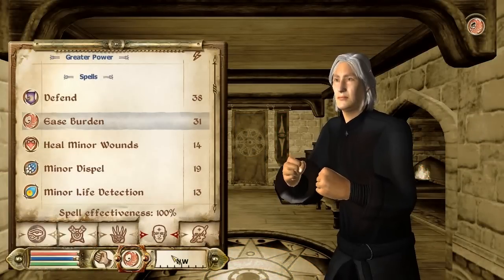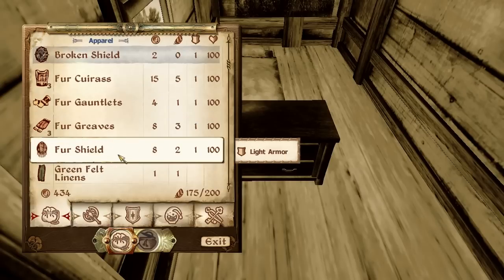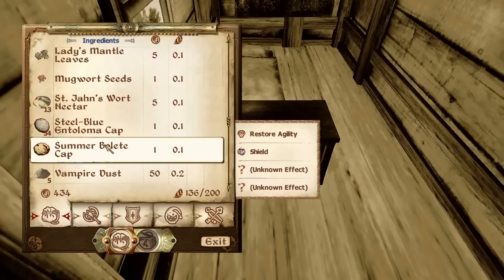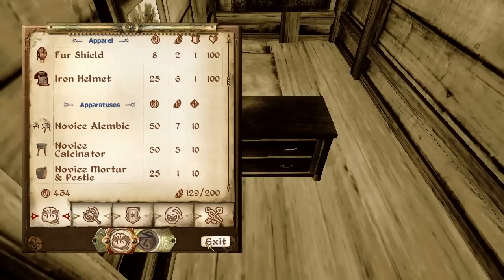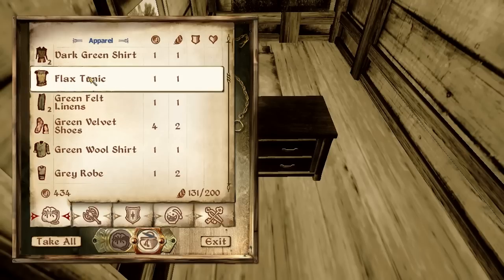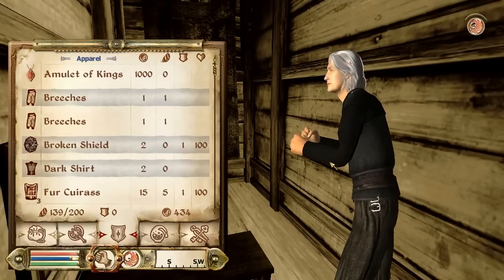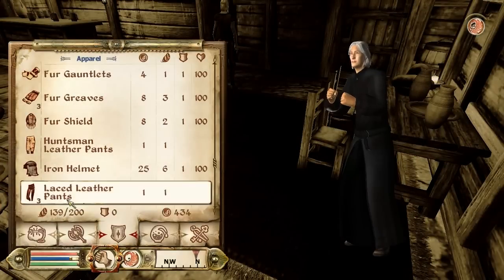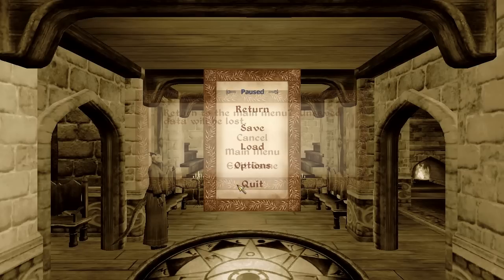Lets play Oblivion (044)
Nagidal updates his collections in Aleswell.